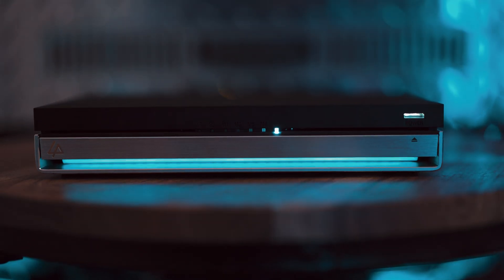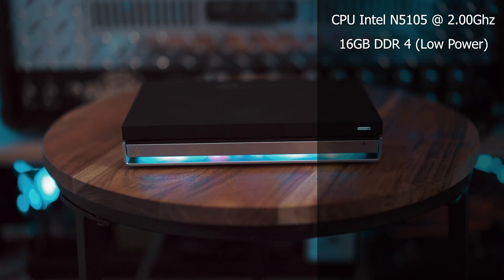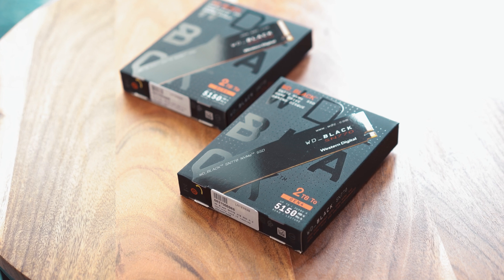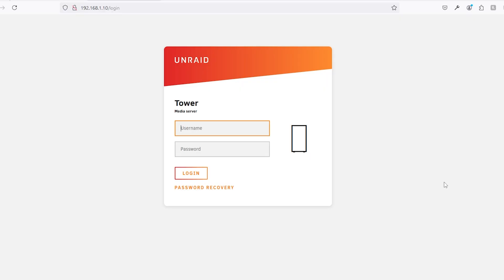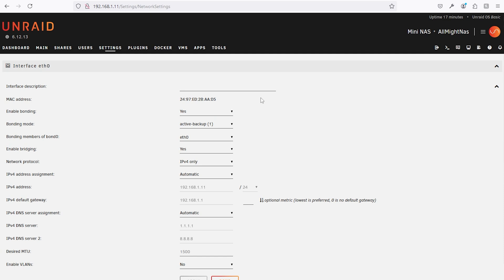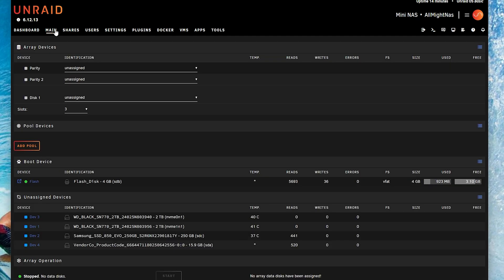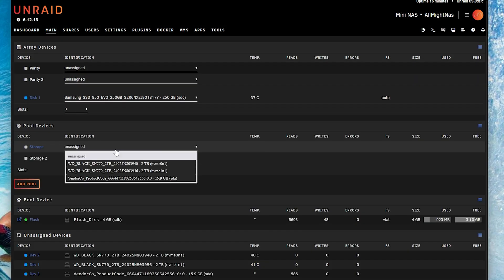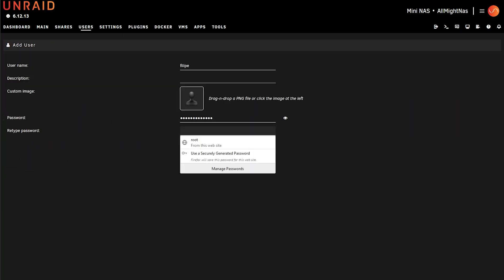The BEST budget and 9 Watts ALL SSD NAS LincStation N1 (with Full Unraid & Jellyfin Configuration)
LincPlus, established in 2018 by a passionate group of tech enthusiasts in Shenzhen, has rapidly expanded into European and American markets, amassing a substantial fan base over six years. Embracing the ethos of "Link in community," LincPlus specializes in two product lines: NAS and tablet.（

The LincStation N1 is an all ssd NAS with up to 48TB of storage, a energy efficient CPU and 16GB of RAM.

0:00 Intro
1:00 Specs
3:06 Installing drives
3:54 Unraid Setup
6:07 Creating the Array
10:53 Energy efficiency
11:42 Jellyfin setup
13:35 LincStation LED Setup
14:48 Linkin Station Music Performance

Building a $122 DIY NAS, Local AI and Media Server - True Nas, Ollama, Jellyfin, Home Assistant